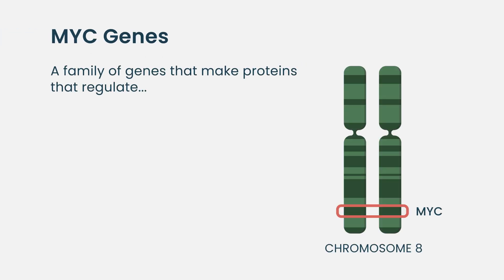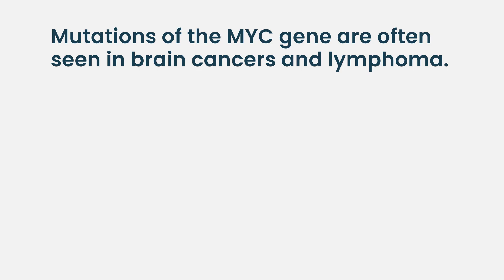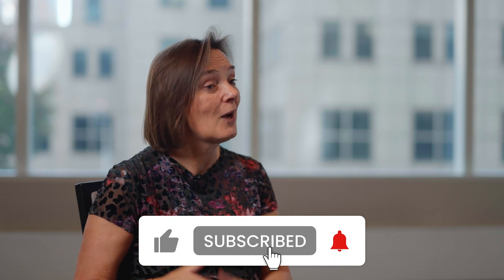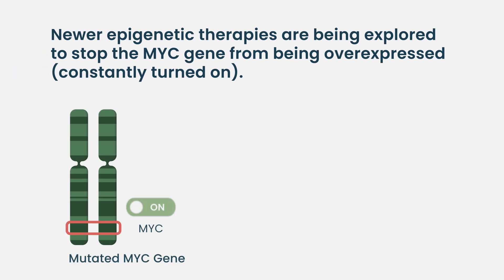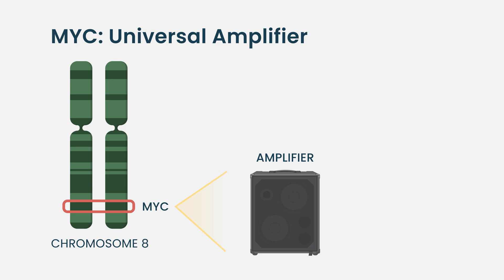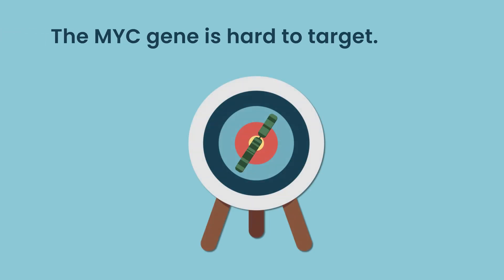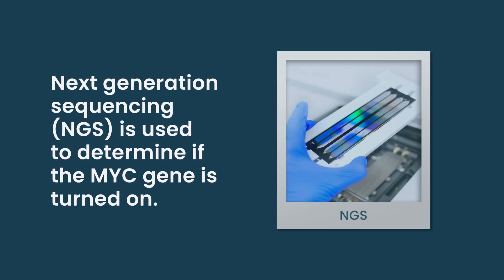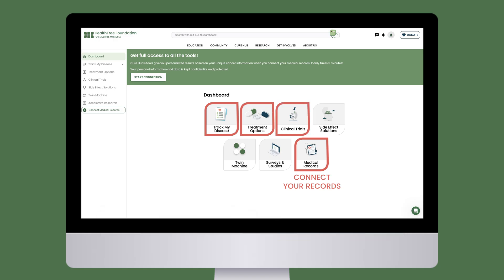MYC Gene Changes in Multiple Myeloma: What Patients Should Know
The MYC gene plays a major role in driving cancer growth — and in multiple myeloma, abnormal MYC activation can lead to faster disease progression and treatment resistance.

In this video, you’ll learn:
✅ What the MYC gene does in normal cells
✅ How MYC becomes dysregulated in myeloma
✅ Why MYC translocations and amplifications matter
✅ How researchers are studying MYC-targeted therapies

Understanding MYC helps patients and caregivers grasp why some myelomas behave more aggressively — and how new treatments are being designed to stop MYC-driven growth.

0:00 Introduction
0:25 What is the MYC Gene
1:49 Are there any therapies that target the MYC gene mutation?
4:23 What test can detect MYC expresson

If this video has helped you or a loved one, consider donating to HealthTree. Every donation helps us continue to create free and high-quality blood cancer educational content

Patients have the key to find cures for cancer.